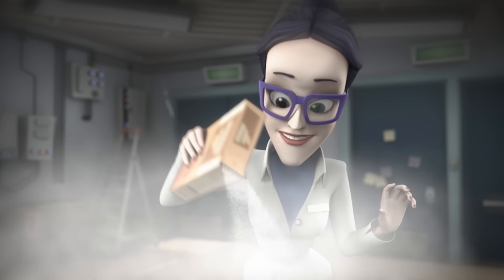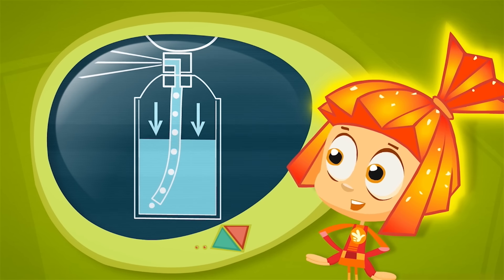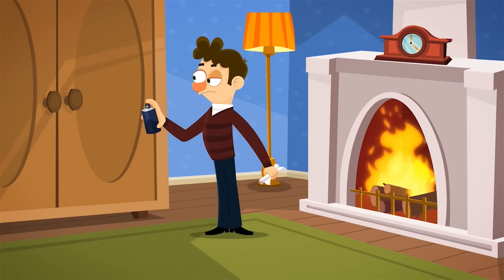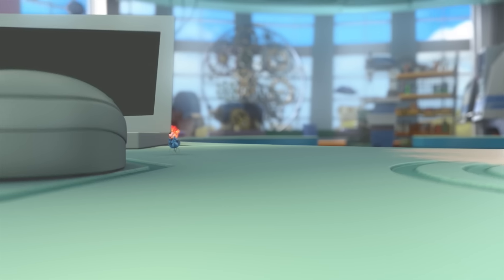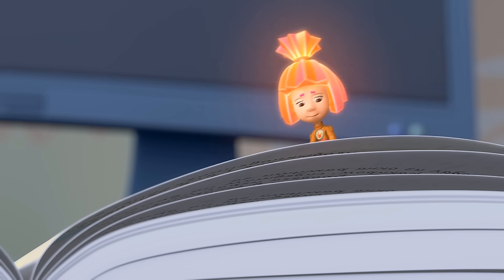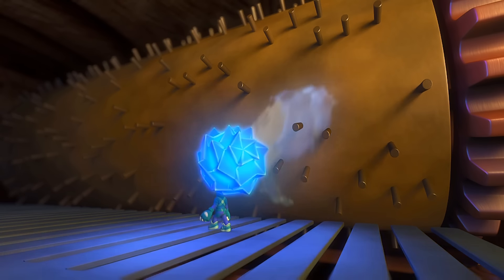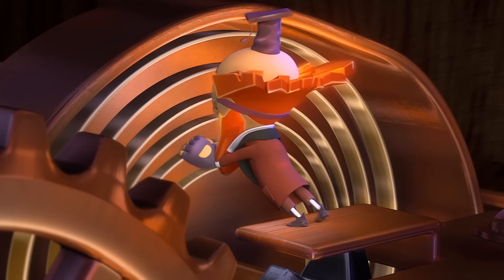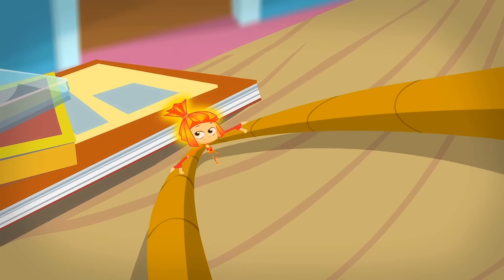The Fixies | Spraying To Find The Hidden Fixies | Videos For Kids | Cartoons For Kids